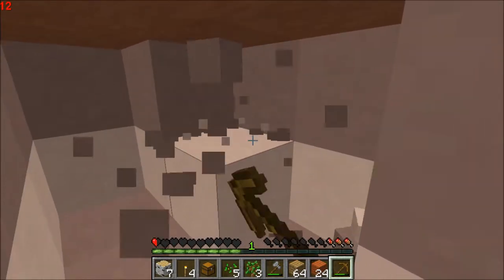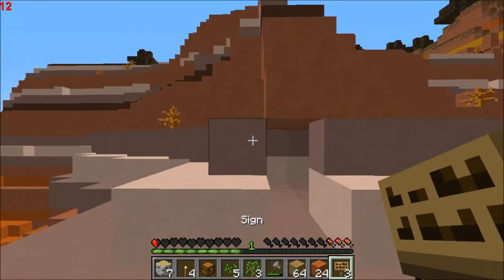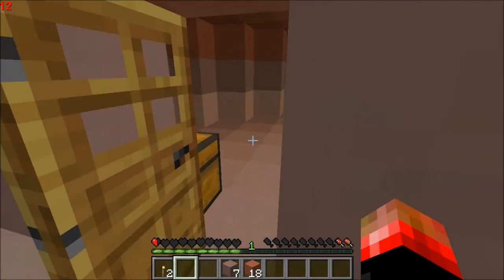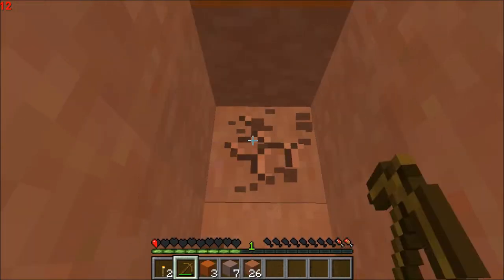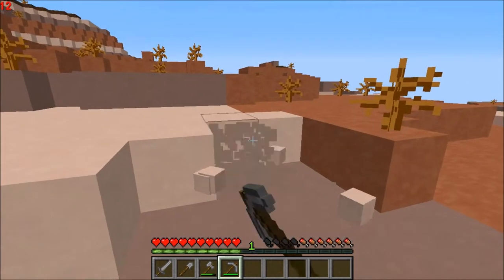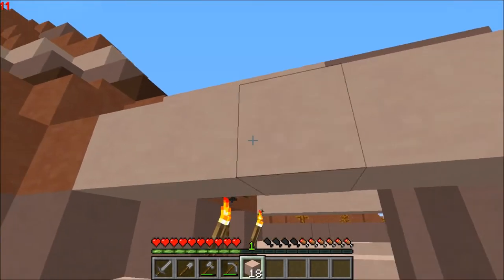Minecraft Let's Play Episode 2 Home Sweet Home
hey guys bvmu here with anther minecraft vide